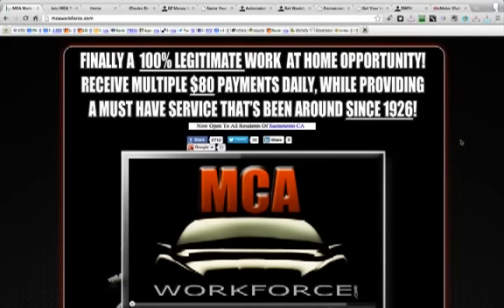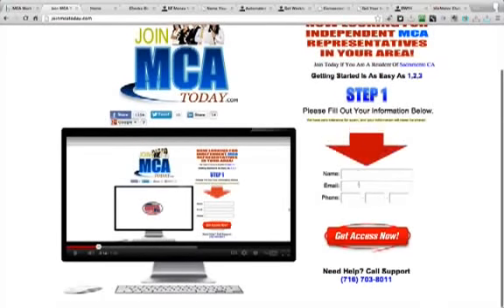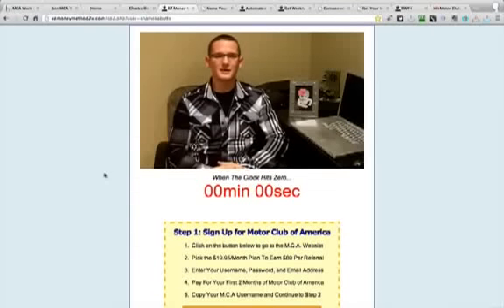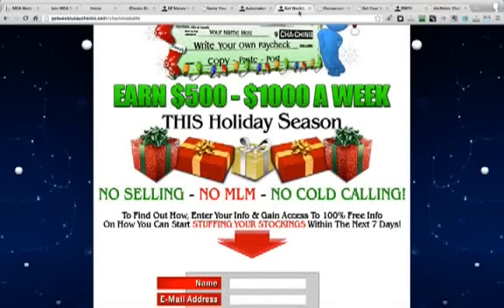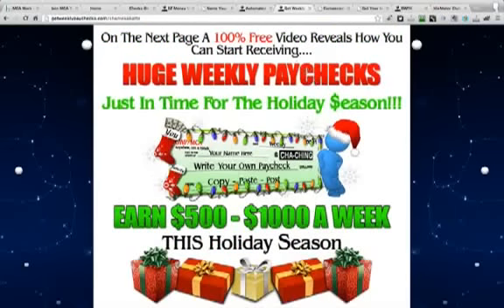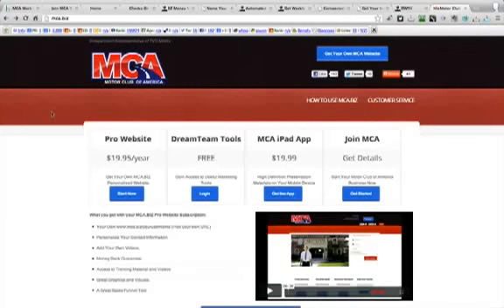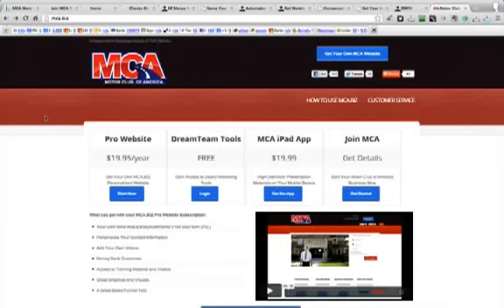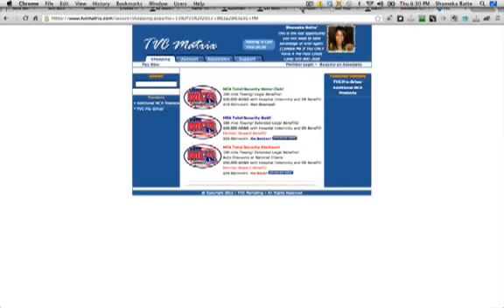MCA | Motor Club Of America Capture Page and Website Systems To Help Close Your Sales!